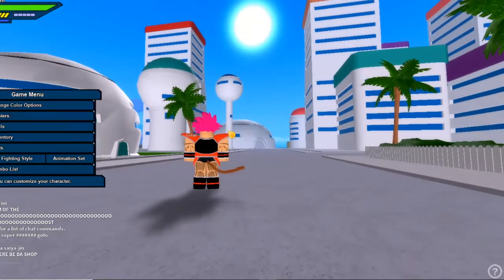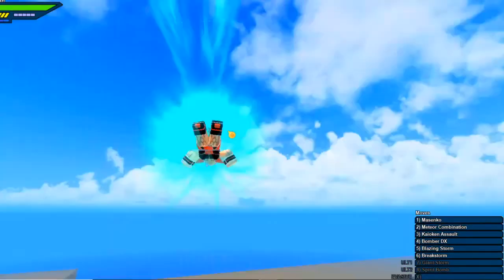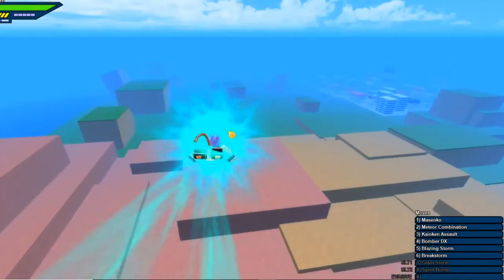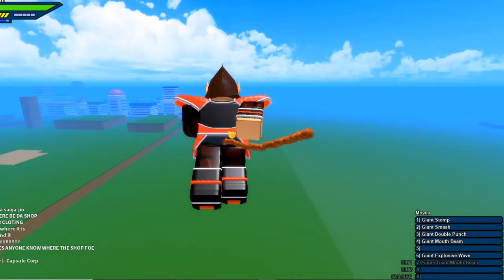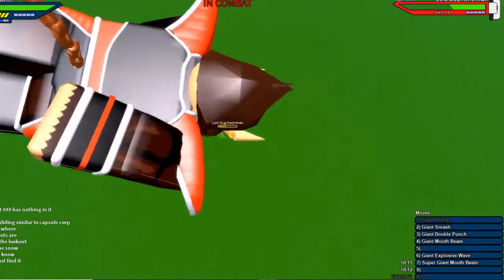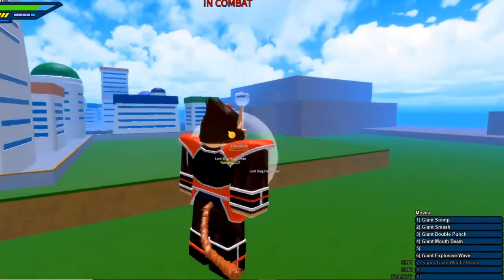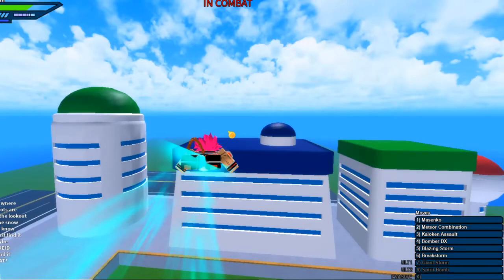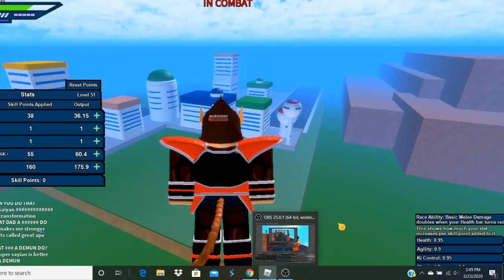Easy Exp, and Great Ape DBOG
I'm showcasing how i got to level 50, and showcasing the saiyan transformation, great ape. Credit to AltasZero, go check him out on youtube right after this video.